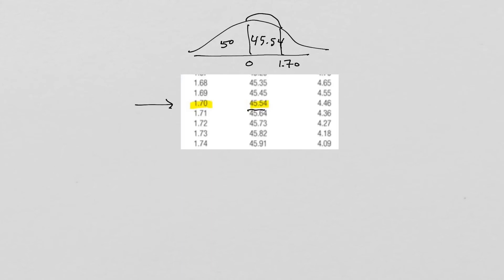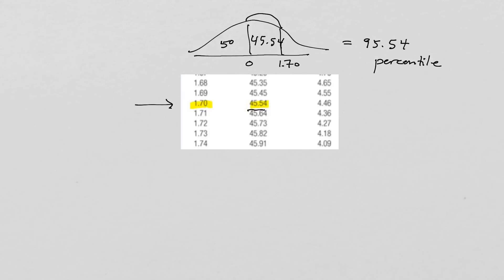Percentiles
Using the z-tables and a little drawing to find a percentile.